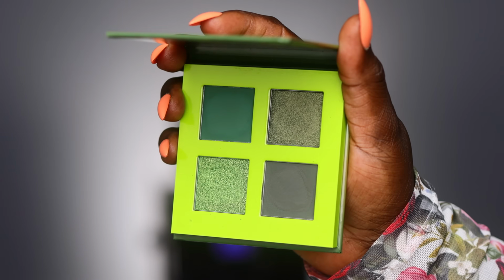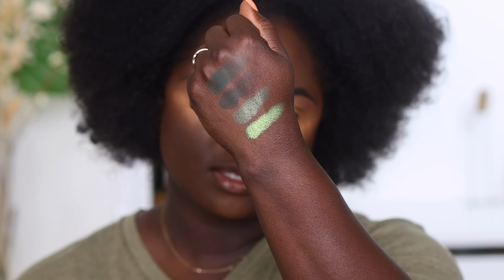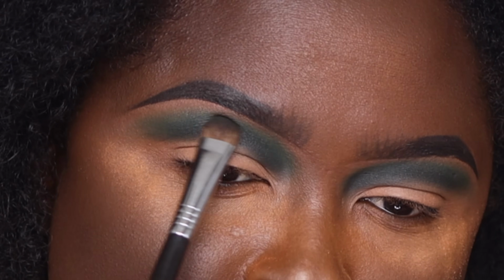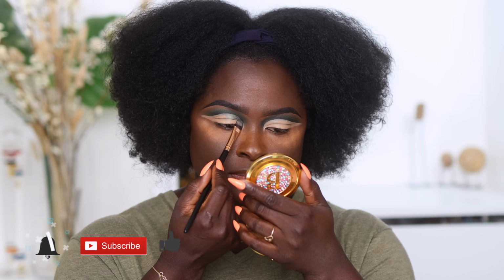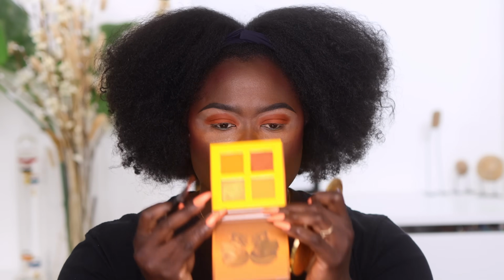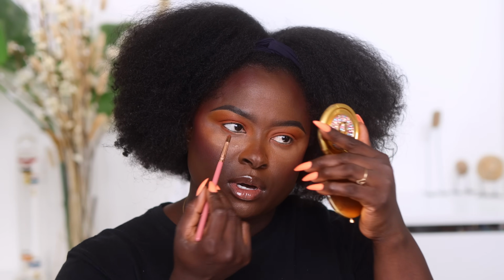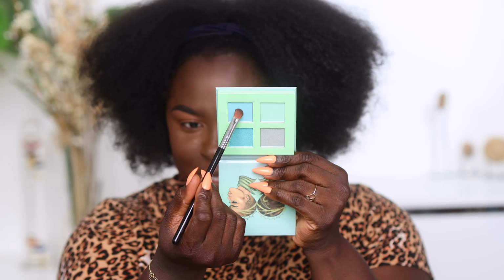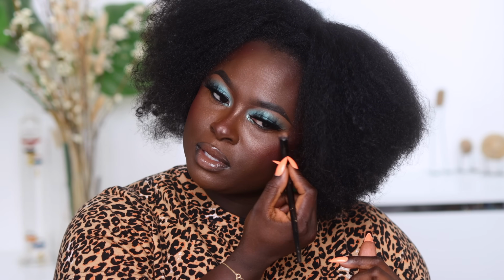Juvia's Place The Rebel Quads (Army, Honey & Mint) - Three Palettes, Three Looks.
I am SOOO EXCITED to be back with our all in one Juvia's Place Rebel Quads in Army, Honey & Mint. We are using the remaining 3 Rebel Quads to create three eyeshadow looks in this single video, my eyes were not happy at the end and I will not push for three looks in one day again hehehe.

Mentionables
The Rebel Grey
I prep.prime
Eyeshadow Primer
1st. Lippie.
Sigma Switch Pad

Foundation Routine
ELF oil controlling moisturizer
ELF oil controlling primer
Urban Decay Stay Naked Foundation
Urban Decay Stay Naked Concealer
Fenty Brow MVP

Videos you may enjoy:
E.L.F. Matte Collection Review -
Fenty Powder. Foundation Review -
Juvia's Place I Am Magic Launch Review -
Beauty Blender. Setting Powder Review. -